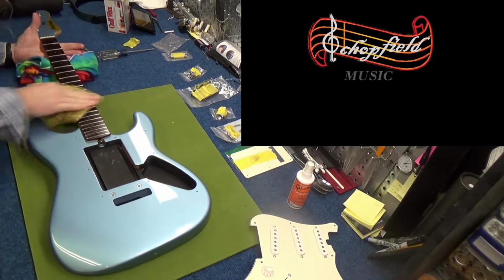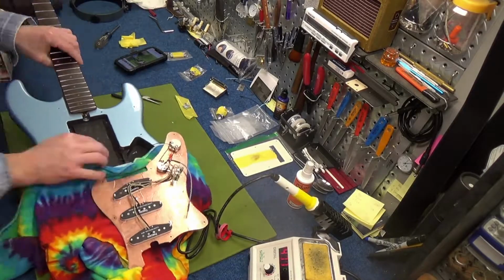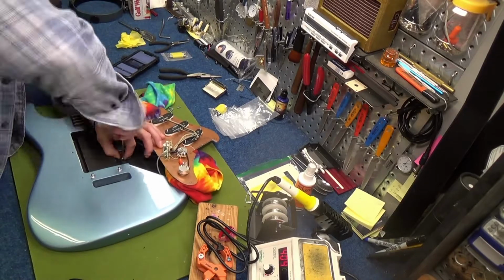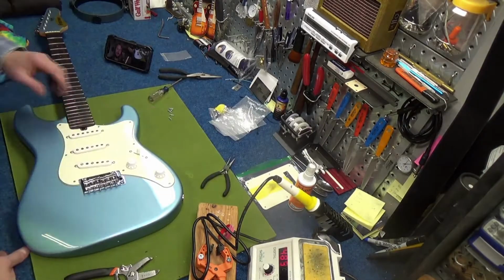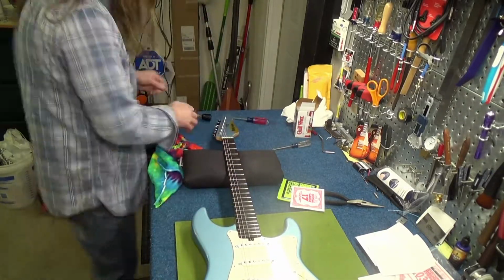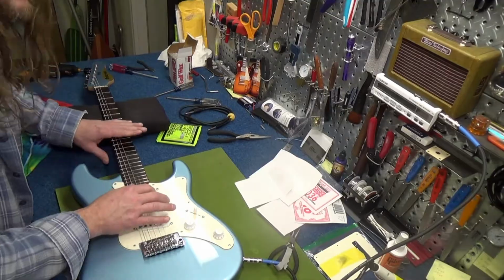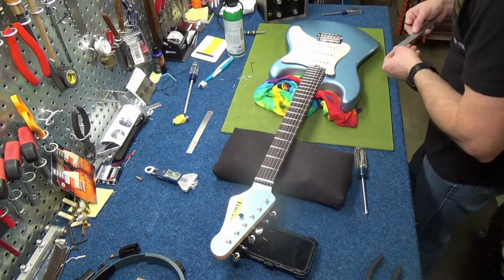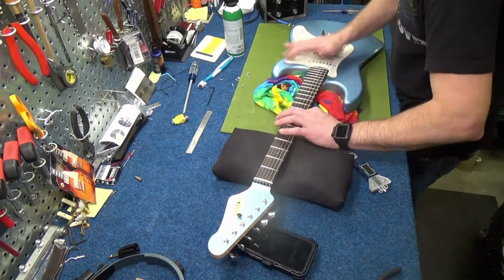Friedman Vintage S Guitar - Part 3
Well if your still with me. here is Part 3! Finally get to put this guy back together.

~cheers